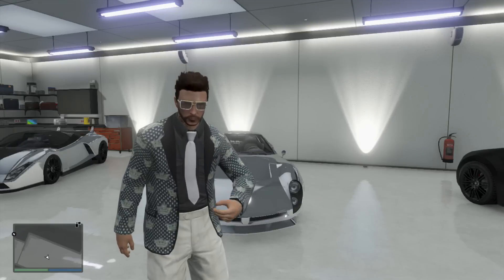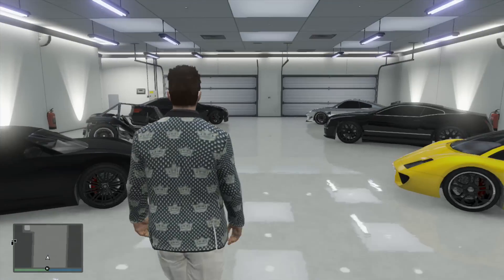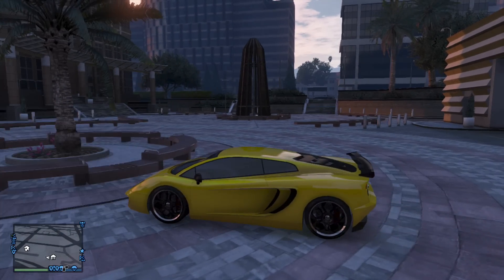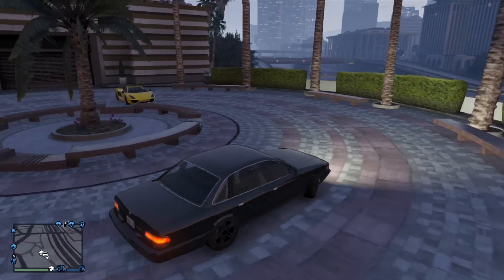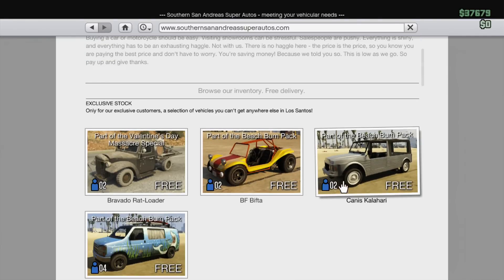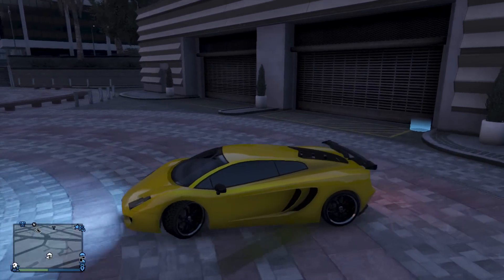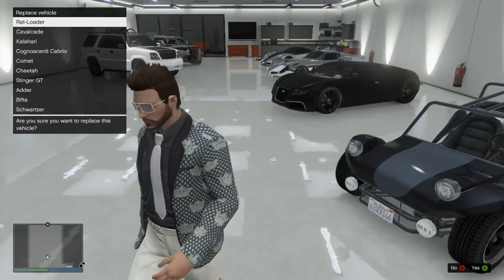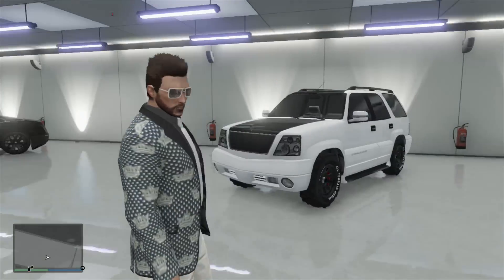GTA 5 Online - How To Move Cars in Your Garage 2023